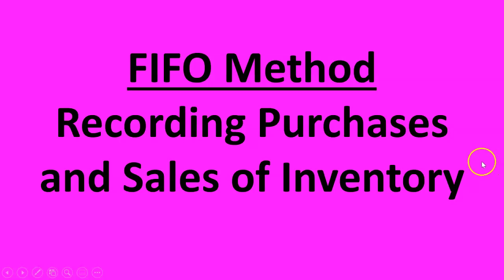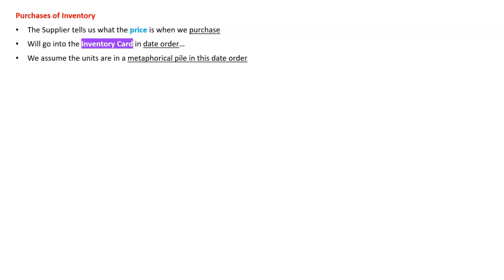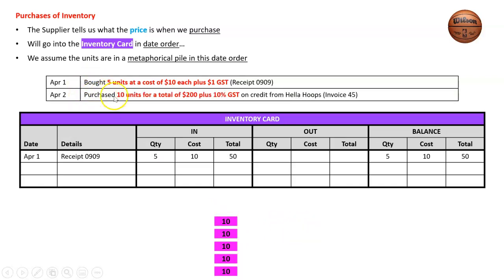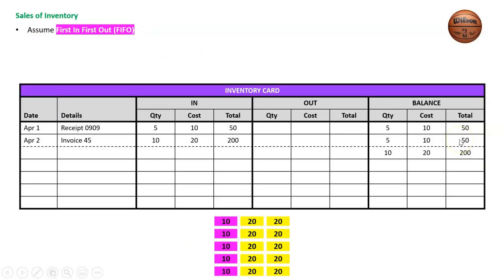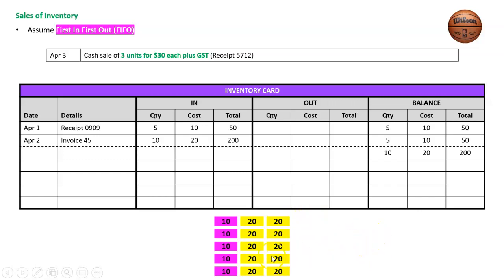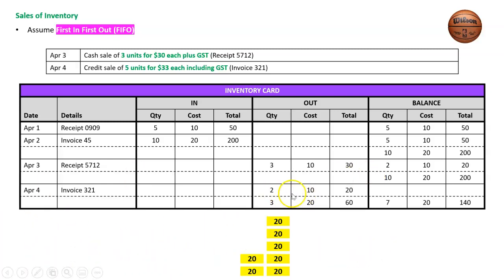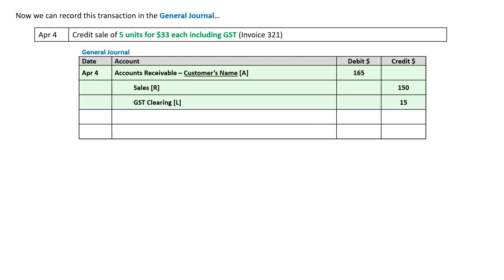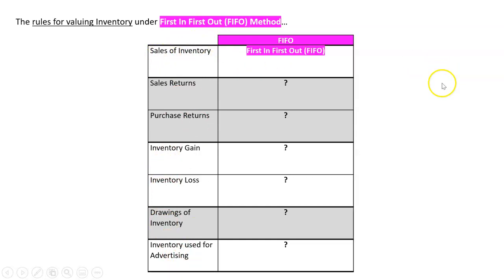FIFO Method: Recording Purchases and Sales of Inventory